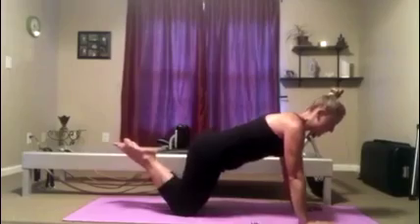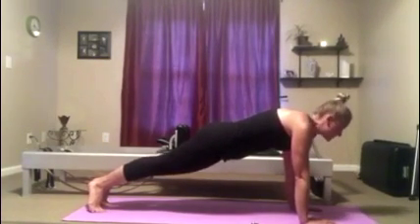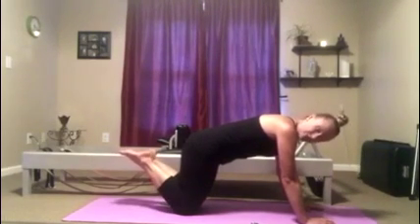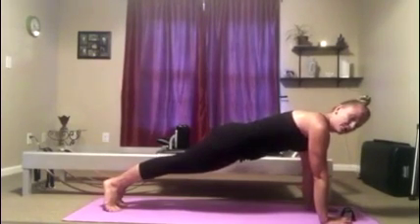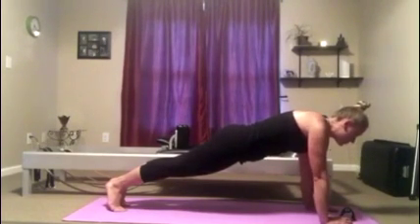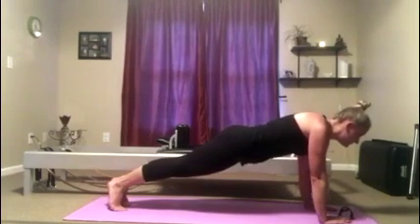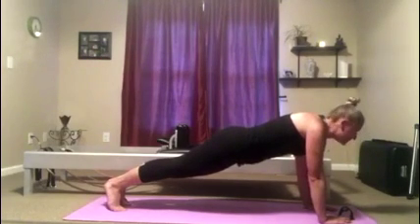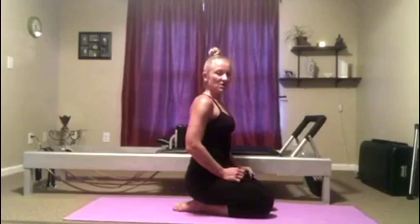How to Do Planks & Some Planking